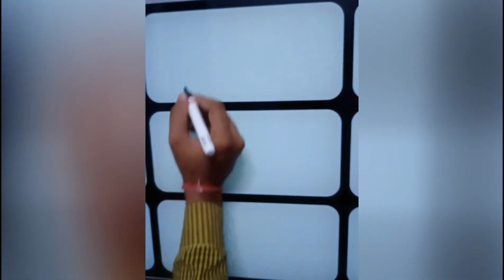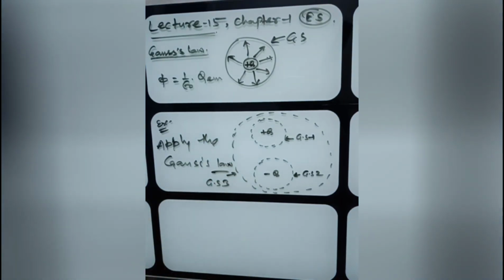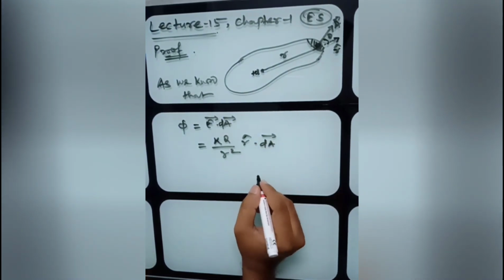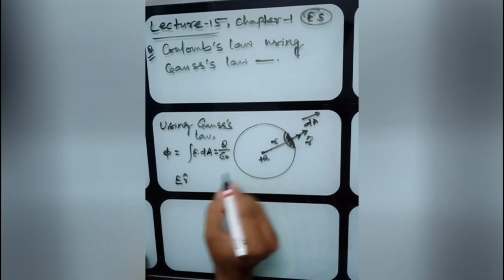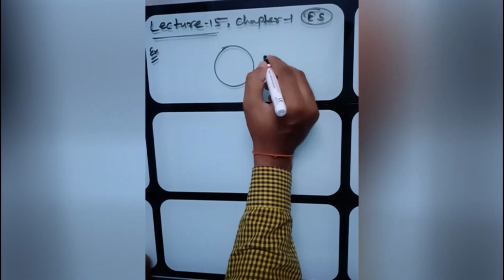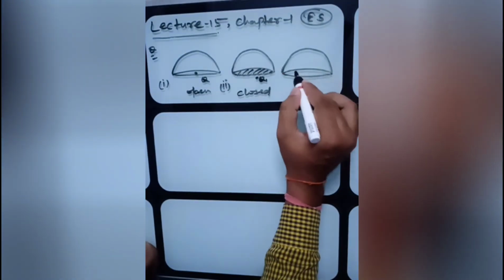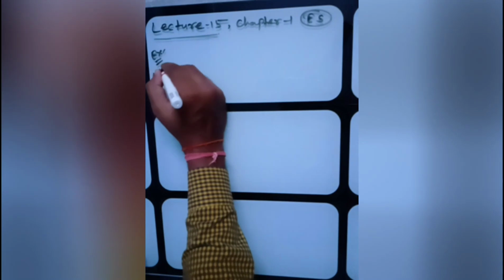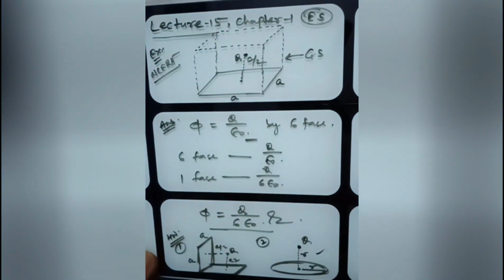ELECTROSTATICS (Coulomb's Law using Gauss's Law) by B.S Pandey- LECTURE 15